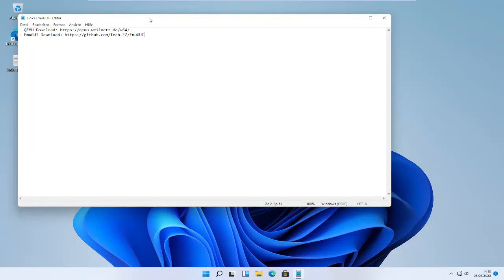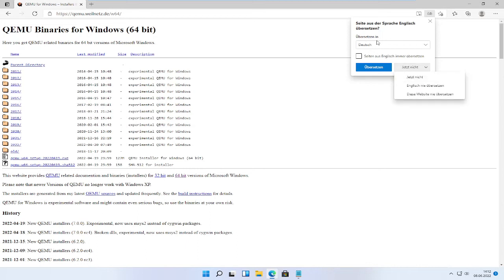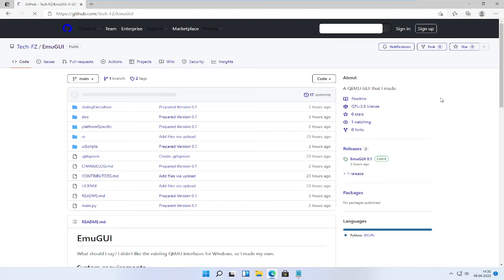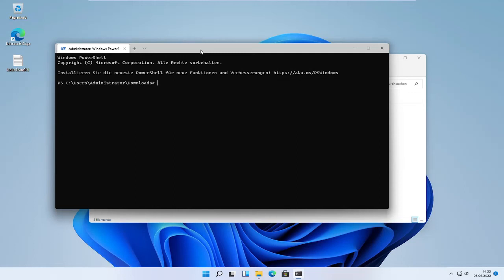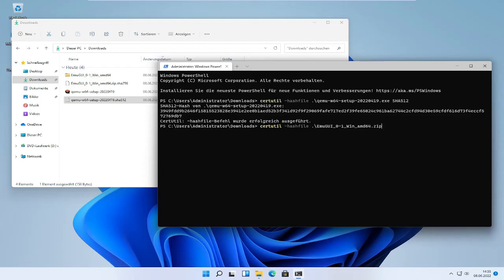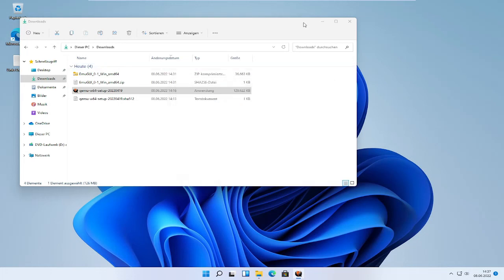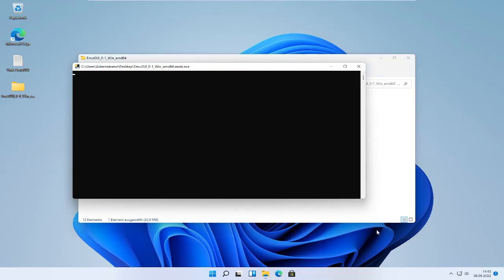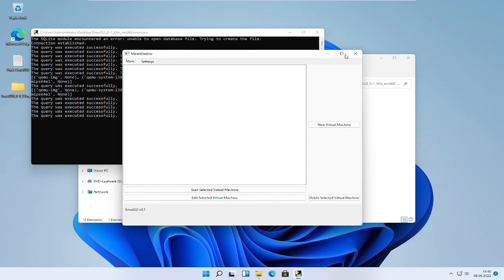How to install EmuGUI on Windows 10, 11, Server 2016, 2019 and 2022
Update (1st May, 2023): I should've told you earlier, but EmuGUI is no longer supported on Windows 8.1 and Server 2012 R2.

Update (11th June, 2022): If you downloaded any external files, don't forget to copy them to the root of the new EmuGUI installation when updating! Failure to do so will cause some virtual machines to stop working.

Update (9th June, 2022): I now made a video which shows you the power of QEMU and EmuGUI by installing and running the MIPS port of Windows NT 4.0 Workstation. Here it is

So I recently made a GUI for QEMU on Windows. Here, I show you how to install EmuGUI with all of its dependencies. You can even emulate PowerPC and MIPS64el machines.

To show you how to install it, I used a virtual machine running Windows 11 21H2 x64. However, this tutorial should also apply to the following operating systems:
- Windows 8.1 x64
- Windows Server 2012 R2 x64
- All versions of Windows 10 x64 (including Enterprise LTSB/LTSC versions)
- Windows Server 2016 x64
- Windows Server 2019 x64
- Windows Server 2022 x64
- All versions of Windows 11 x64

If you prefer to read instead, I also work on a documentation for this program.

Commands:
- certutil -hashfile (your-file-here) SHA512
- certutil -hashfile (your-file-here) SHA256

Little Cookie II by Wiliam Rosati

West Bad by Jeremy Black

X Ray Vision by Slynk

Muriel by Bobby Richards

Sound Effects
Scissor Snips by YouTube

Pictures:
None used.